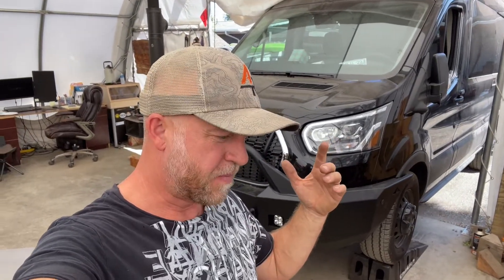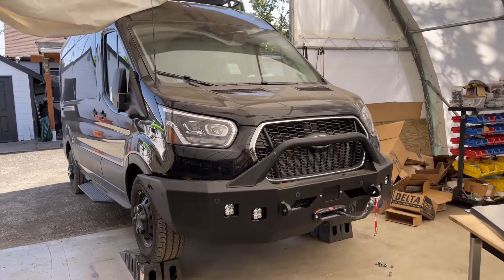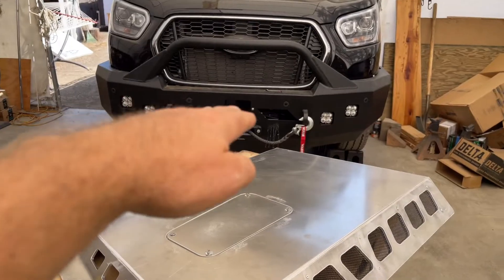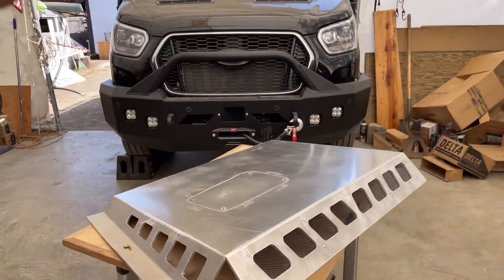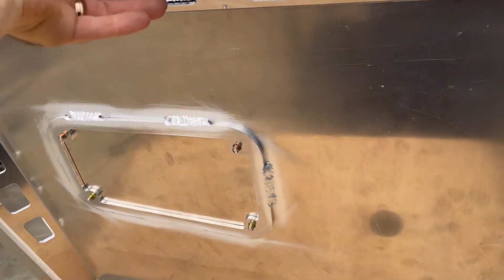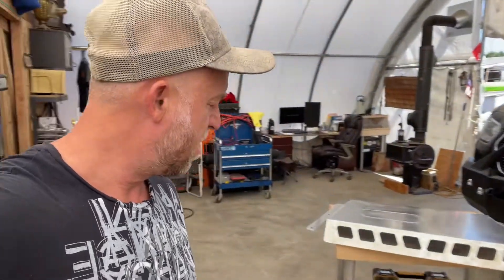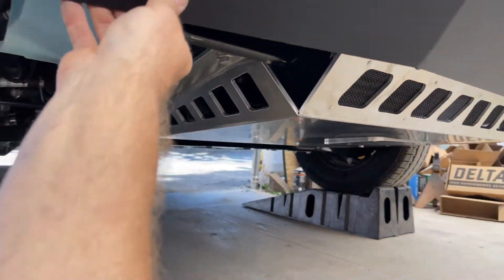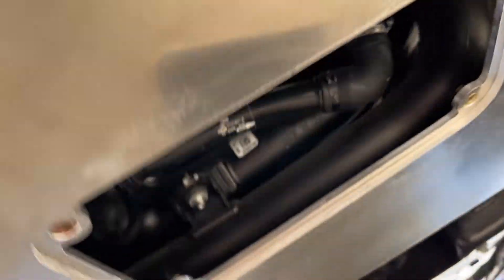AdventureReady Skid Plate for Ford Transit Van| Skid plate installation tips for Ford Transit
Usually, couple in stock, otherwise I'm able to make one within a weeks time, $750 plus S&H

One more project in the shop, this time its a Ford Transit Van AWD model, that we would be turning into a useful camper with options custom fitted to van owner's request.

In this episode, I cover the skid plate that is meant to protect front lower area, intercooler especially, which keeping the air flow as it should.

Things on the list:

Water supply
Air supply
Bed platform with storage cabinetry
Flooring
Extra side windows
Roof fan
Wire up to keep things functioning in the back, such as dual zone fridge, and dual Jackery power banks

All and all should be fun project